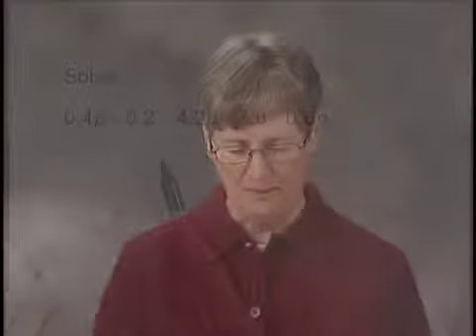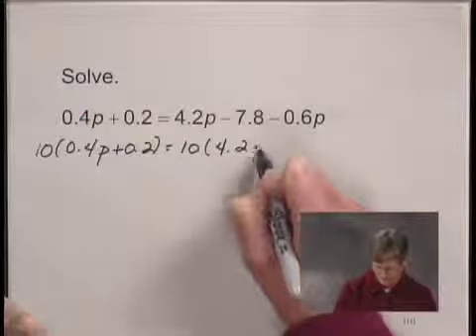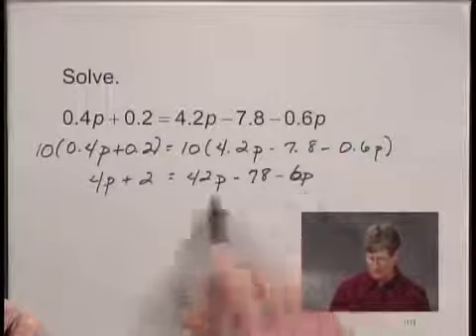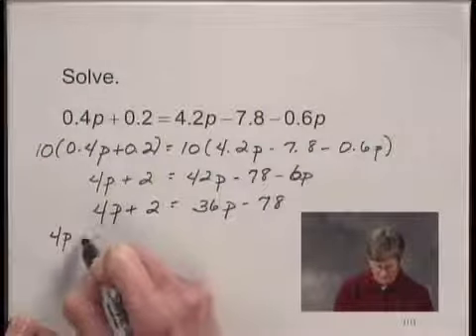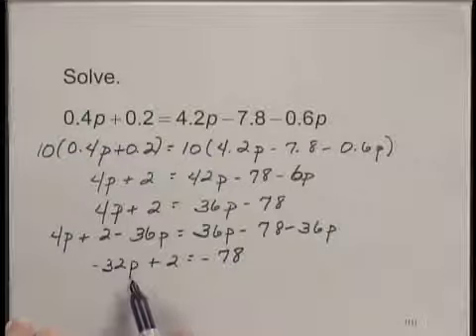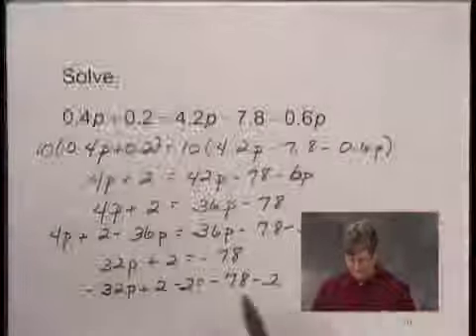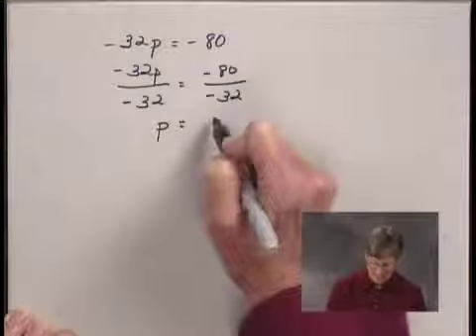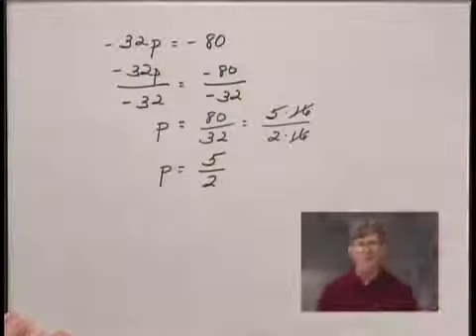Introductory Algebra Ch2 Ex11